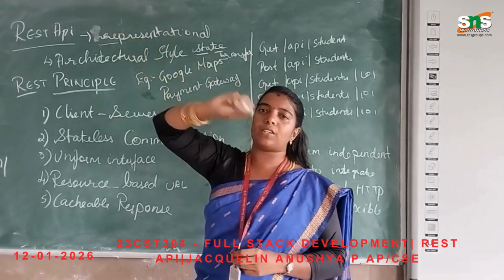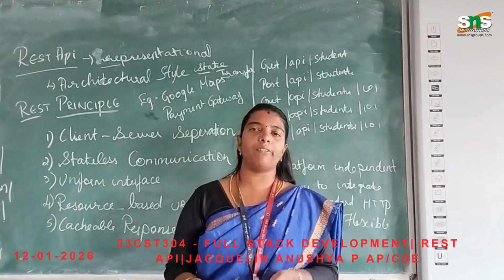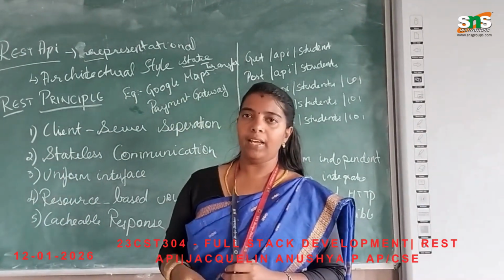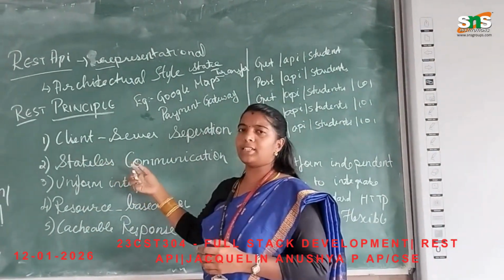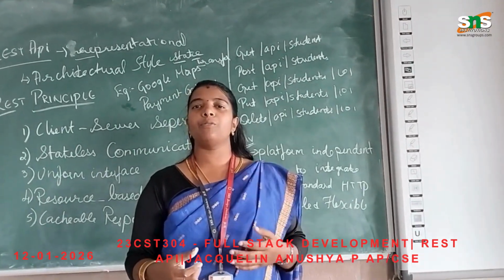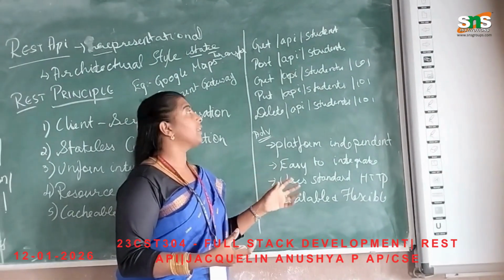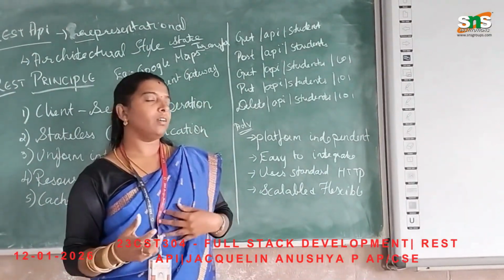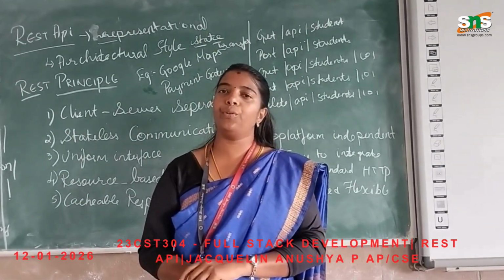REST API | FSD |SNSINSTITUTIONS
REST API stands for Representational State Transfer API. It is a type of API (Application Programming Interface) that allows communication between different systems over the internet. REST APIs work by sending requests and receiving responses, typically in JSON format, between the client and server.
1. GET Method
The HTTP GET method is used to read (or retrieve) a representation of a resource. In the safe path, GET returns a representation in XML or JSON and an HTTP response code of 200 (OK). In an error case, it most often returns a 404 (NOT FOUND) or 400 (BAD REQUEST).
2. POST Method
The POST method is commonly used to create new resources. It is often used to create subordinate resources related to a parent resource. Upon successful creation, the server returns HTTP status 201 (Created) along with a Location header pointing to the newly created resource.
3. PUT Method
PUT is an HTTP method used to update or create a resource on the server. When using PUT, the entire resource is sent in the request body, and it replaces the current resource at the specified URL. If the resource doesn’t exist, it can create a new one.
4. PATCH Method
PATCH is an HTTP method used to partially update a resource on the server. Unlike PUT, PATCH only requires the fields that need to be updated to be sent in the request body. It modifies specific parts of the resource rather than replacing the entire resource.